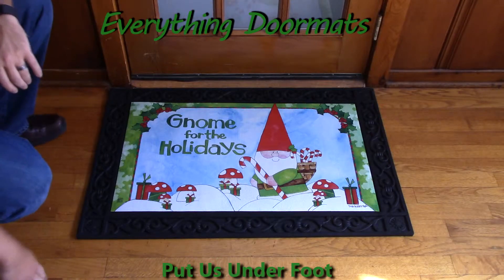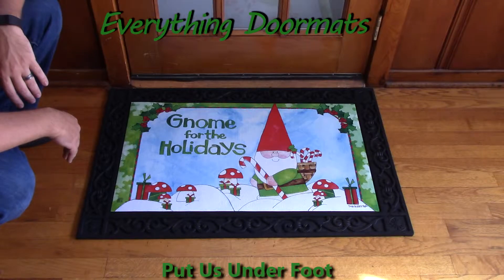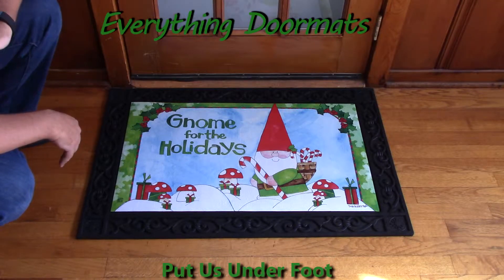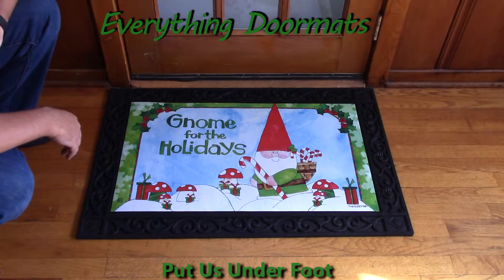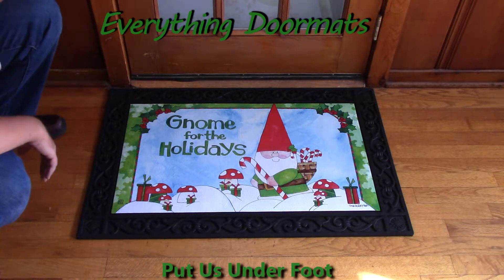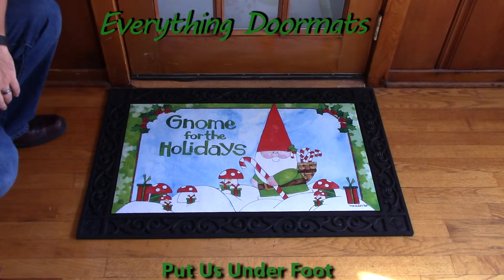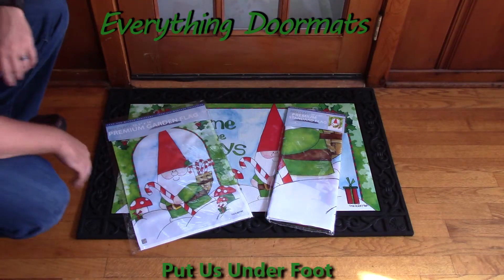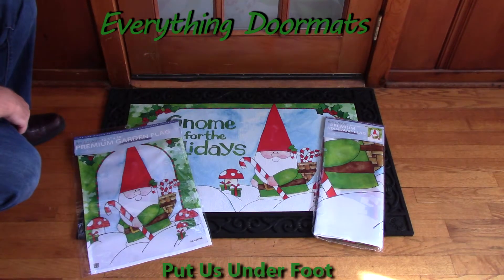Gnome for the Holidays MatMates Doormat - 18 x 30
To help their customers even more William & Nicole have put together a series of short videos showing off the different features of their mats. This video shows a 2015 Christmas doormat - Gnome for the Holidays MatMates Insert Doormat.